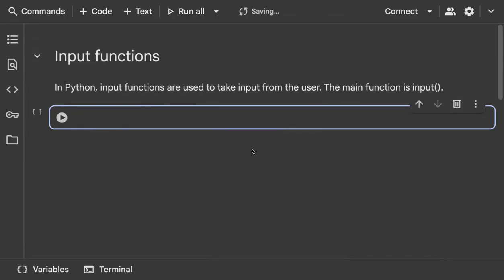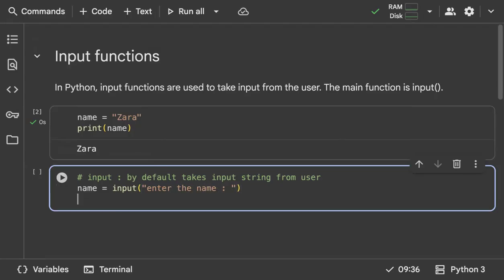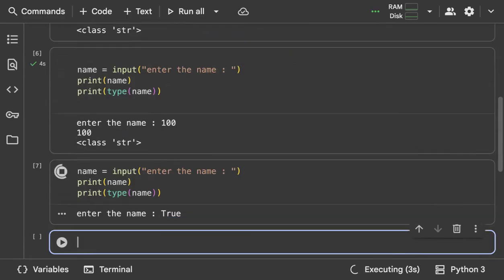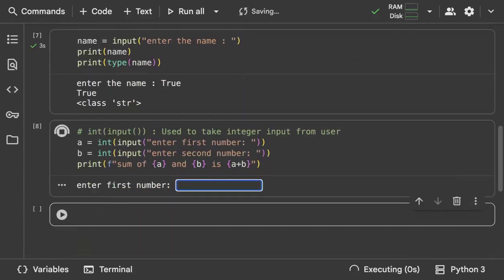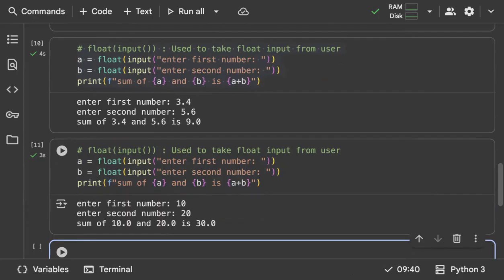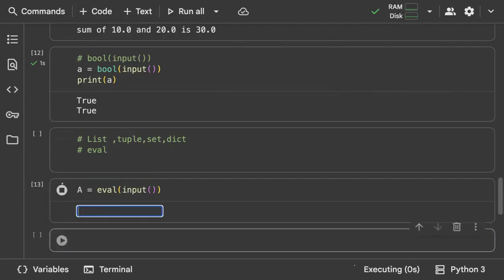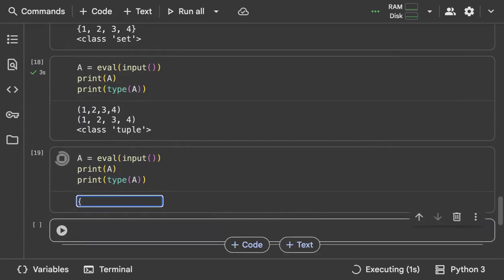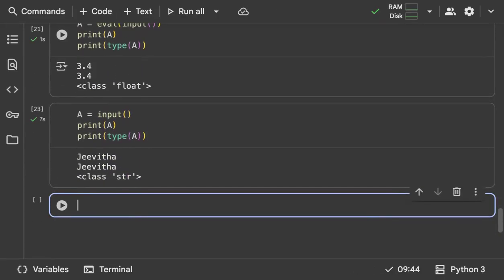Day 26 : Python for Data Science | Python Input Function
Day 26: Python Input Function
In this video, we will learn:
What is the input() Function in Python?
How to Take User Input
Converting Input Types (int, float, str)